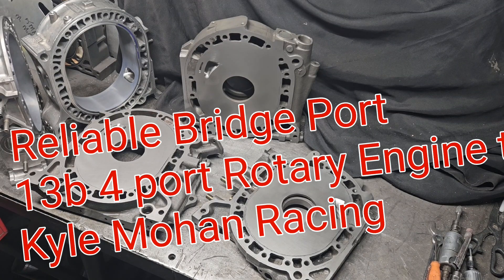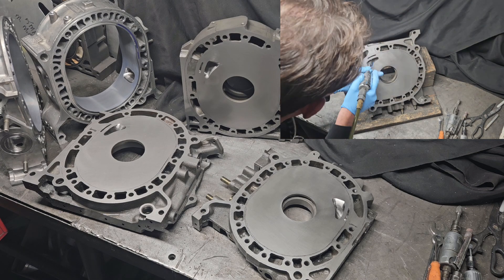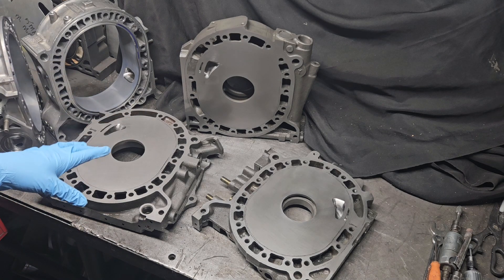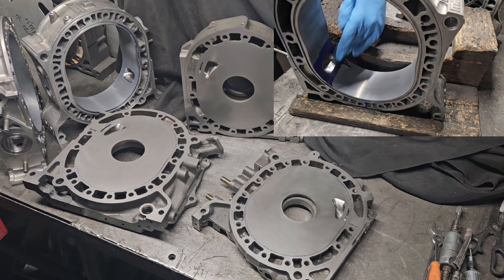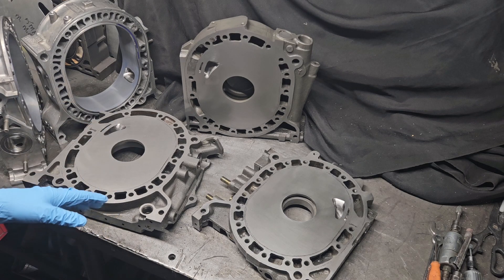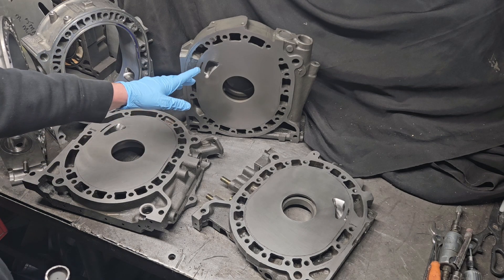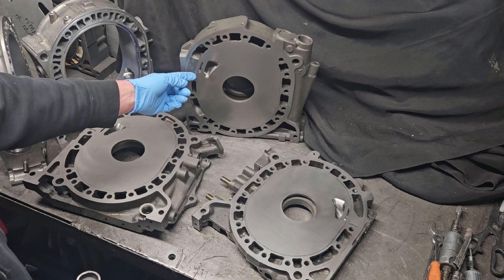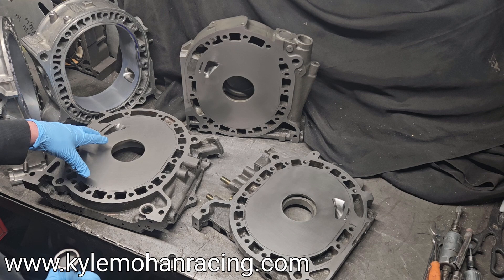Reliable Rotary Engine Bridgeport 13b tips, tricks, information, KMR tech talk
eBay store

Talking about porting options with a bridge port, Porting info and Rotary info.